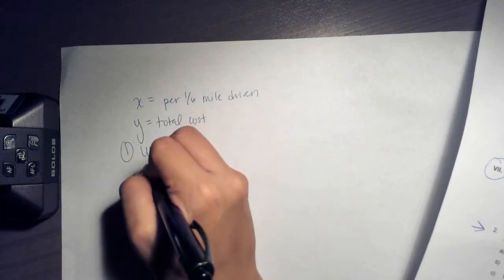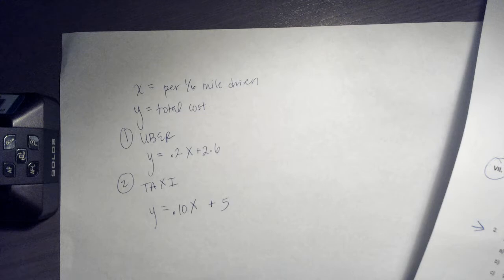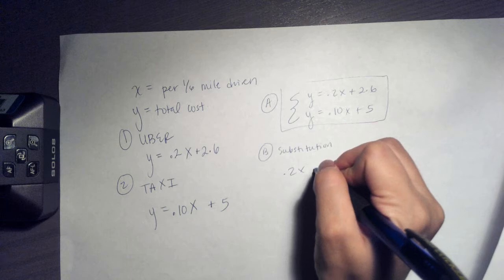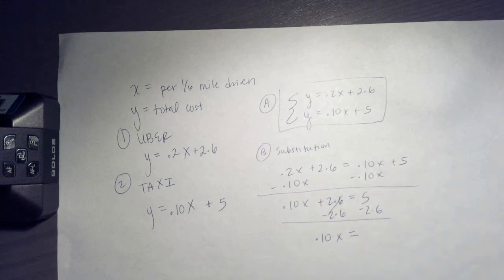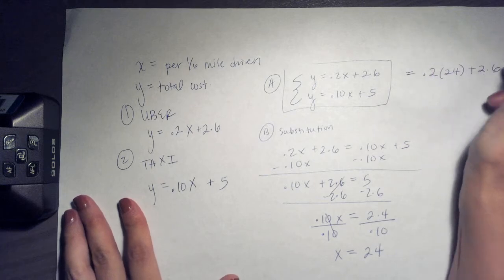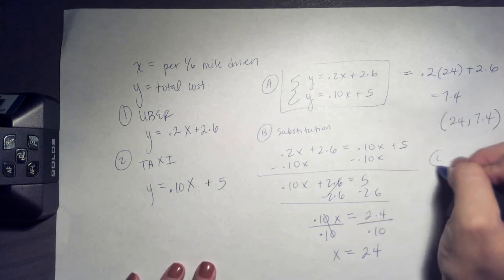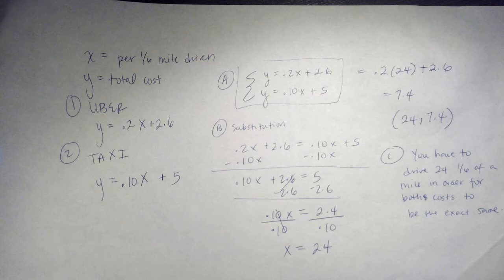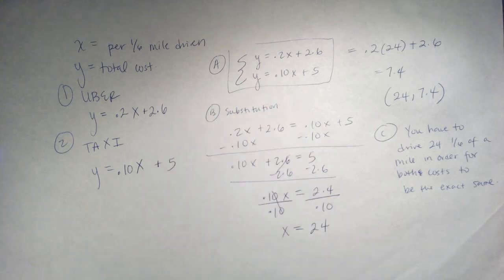Test 1-1 Video 6 of 6